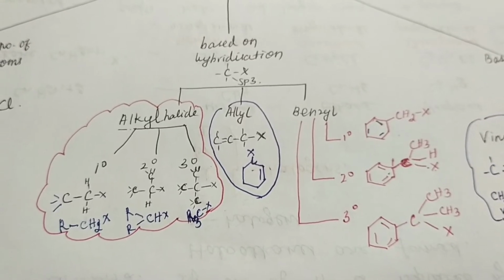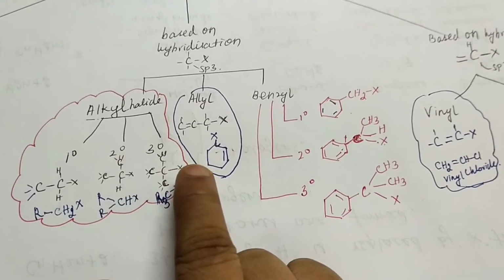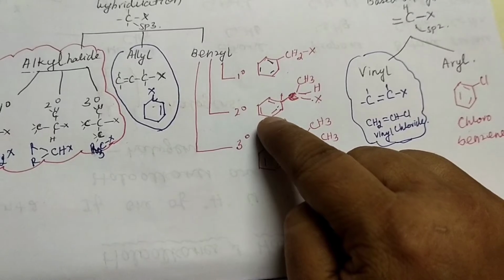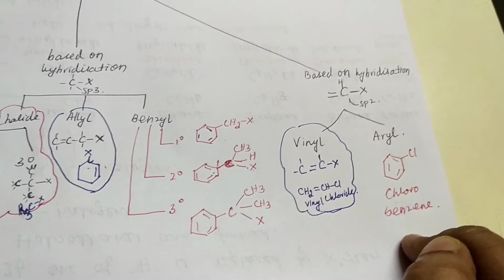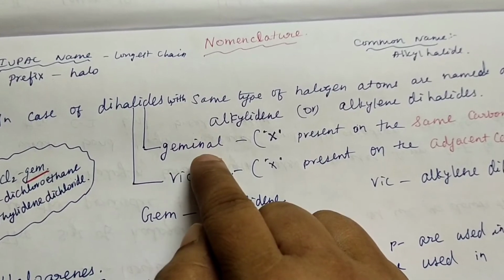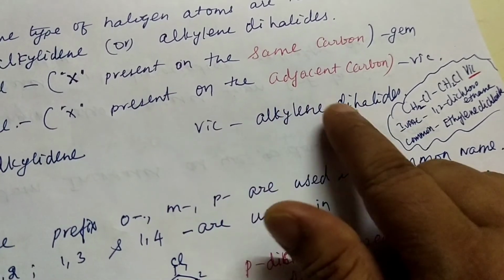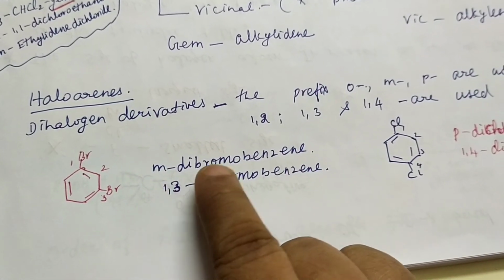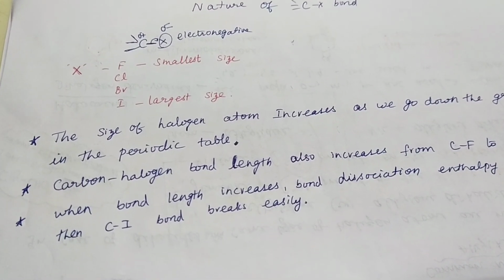Haloalkanes and Haloarenes Part-2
A video clearly explains about the lesson haloalkanes and Haloarenes